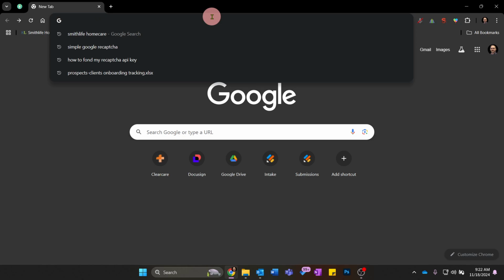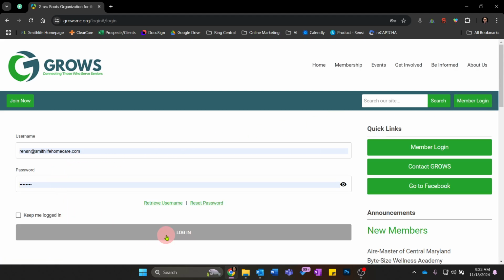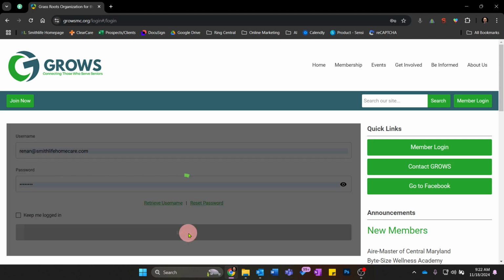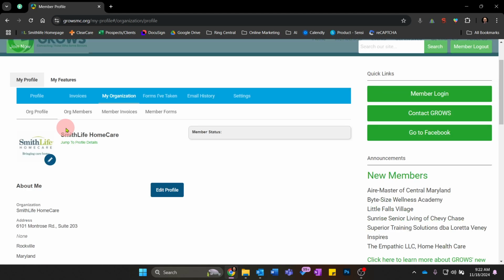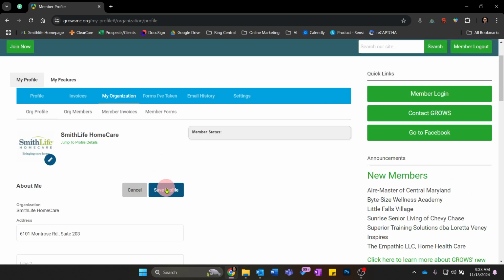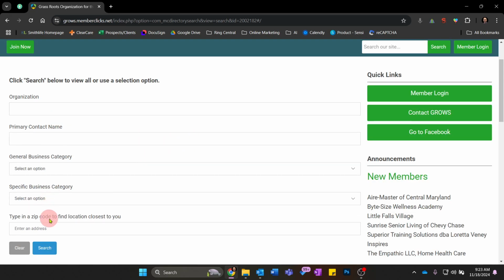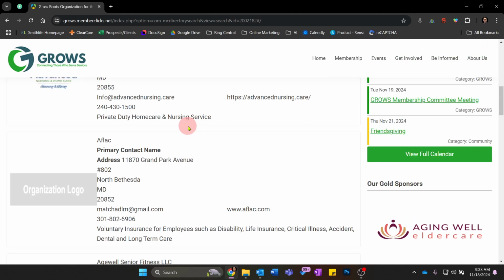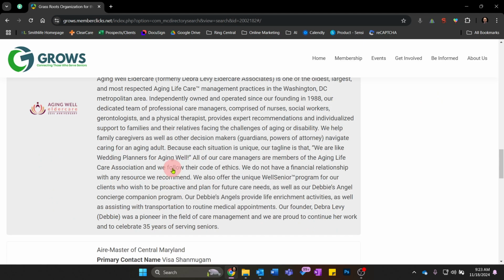Tutorial: Learn How to Update Your GROWS Profile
GROWS Members: Update Your Profile Today!

This video is a step-by-step guide for GROWS members to update their profile on the GROWS website. Learn how to:

Update your profile picture
Refresh your organization information
Add or revise your bio
Keeping your profile updated helps you avoid missing valuable leads and ensures other members fully understand your expertise and services.

Follow this tree to update your profile: 1) Member login 2) My Profile 3) My Organization (Update picture and edit profile)